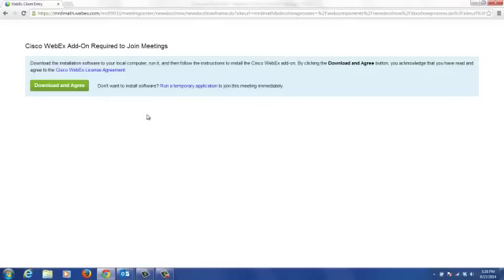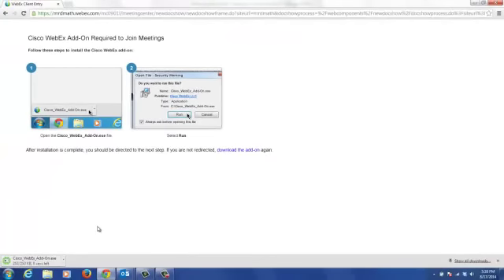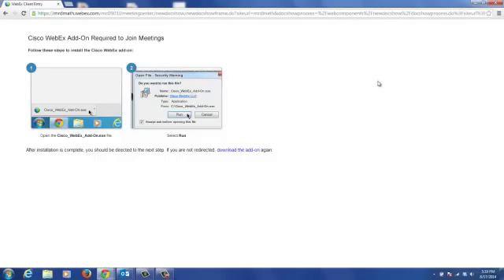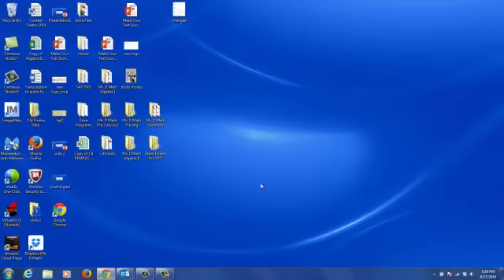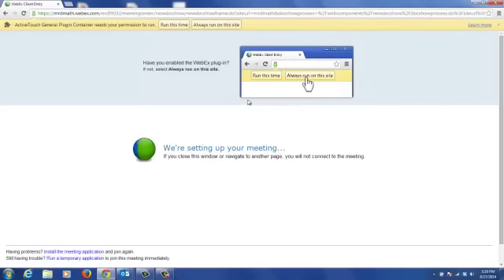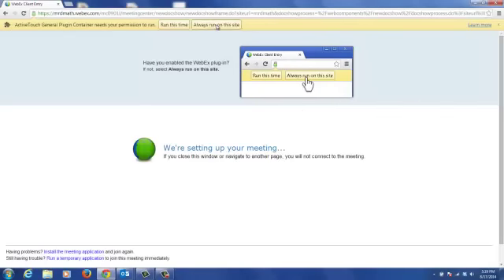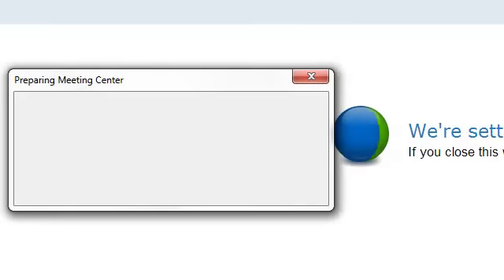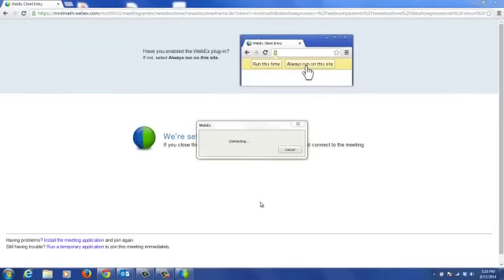Online Classroom Login Instructions